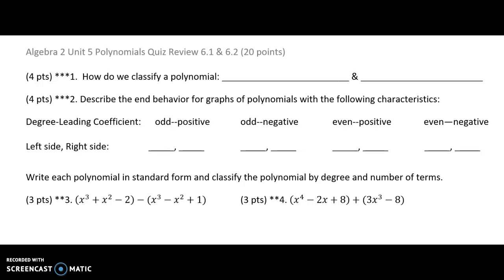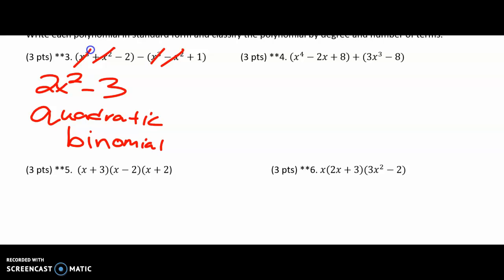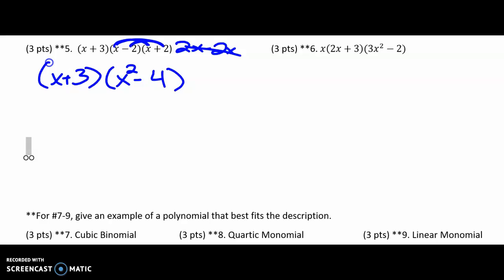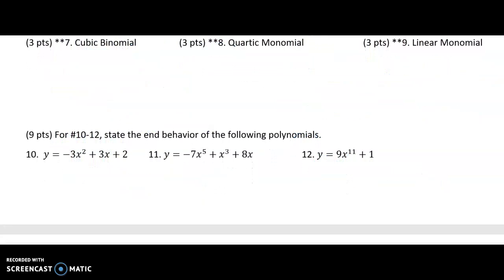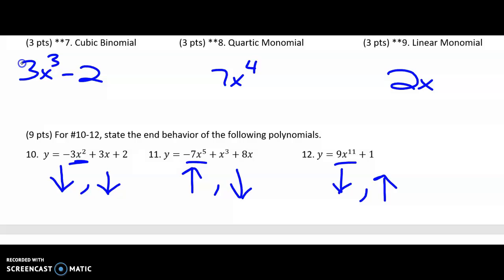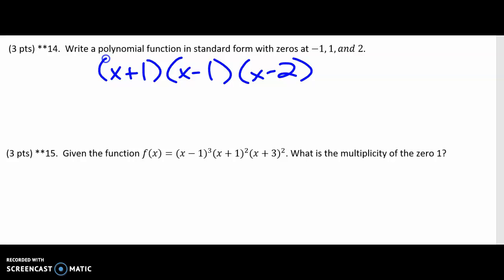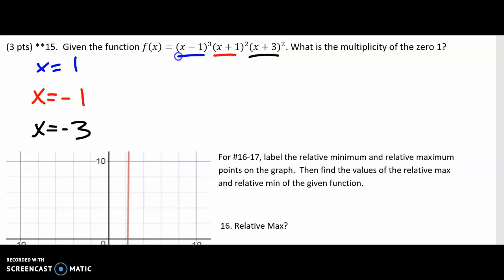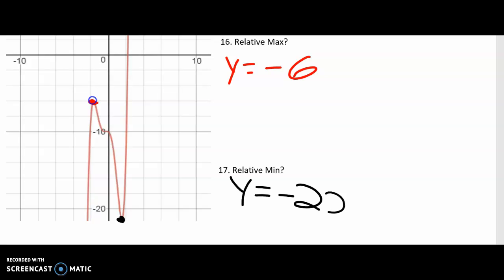6.1-6.2 Quiz review